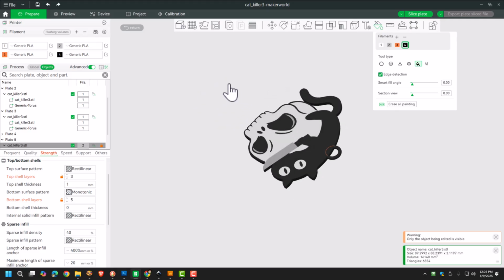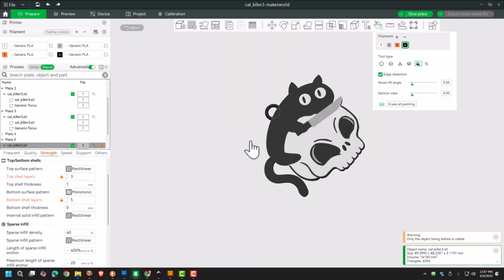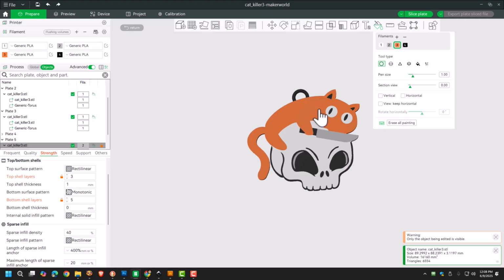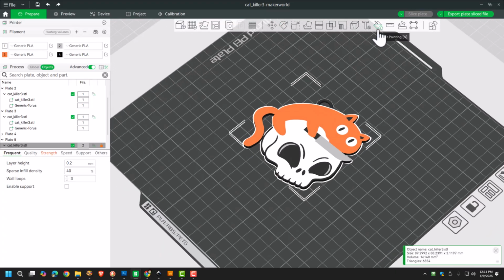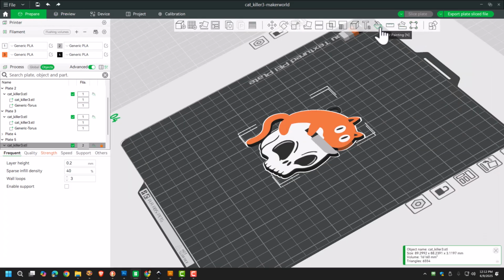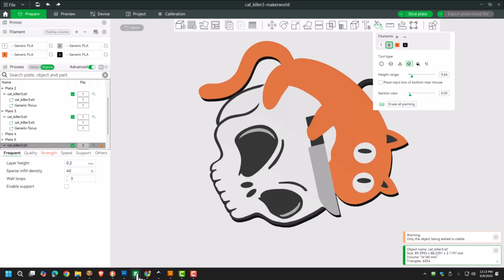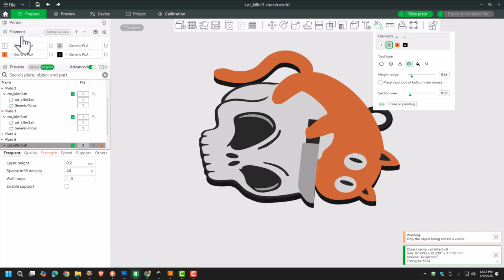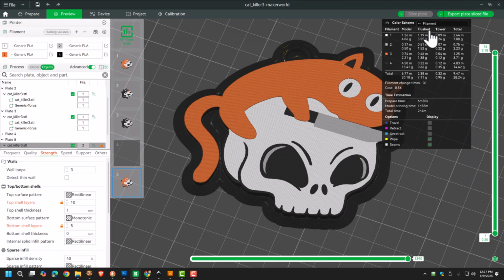Bambu Studio Paint Layer Depth Quick Fix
You know when you try to paint something in Bambu Studio and it barely shows up in the print?  Yeah, let’s fix that.

In this video, I show you how to fix the shallow paint issue in Bambu Studio by increasing the paint depth. If your colors are only sticking to the outer surface of your model, adjusting the depth lets the color penetrate deeper for better multi-color prints with AMS. It’s a quick tweak that makes a big difference in your final results!

-  Fix your color depth
-  Avoid surface-only paint jobs
 - Make multi-color 3D prints pop

Software Discussed